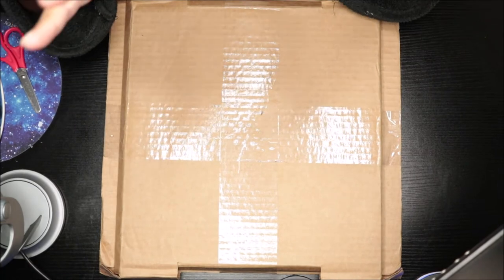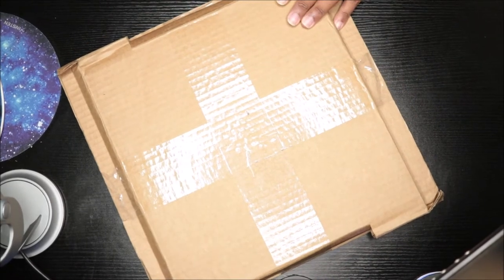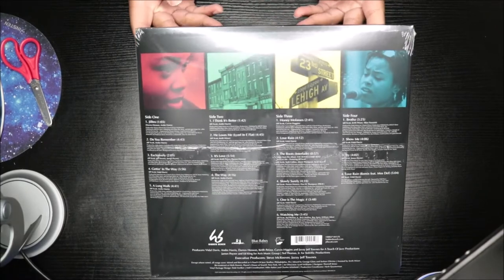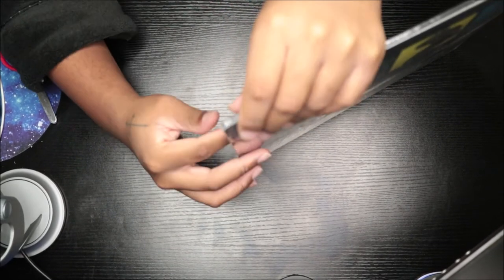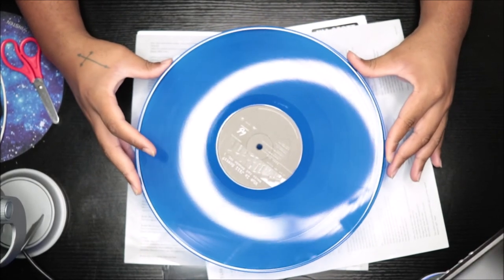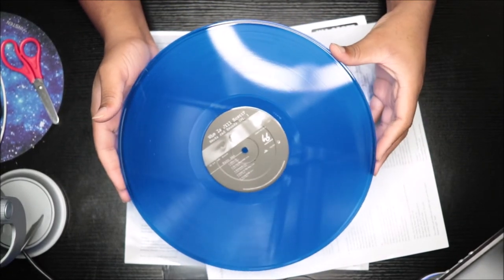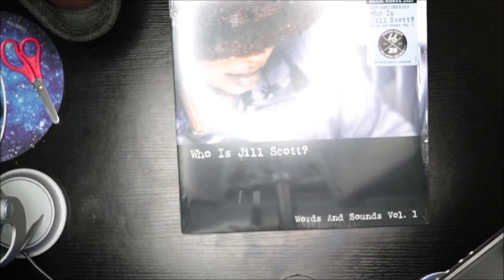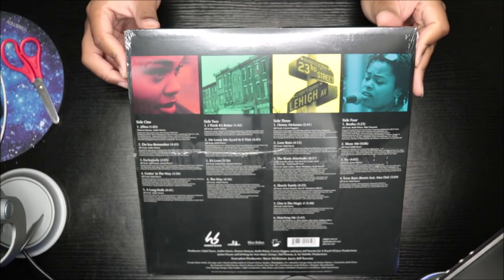Jill Scott - Who Is Jill Scott (Vinyl) Target 2xLP Blue Disc